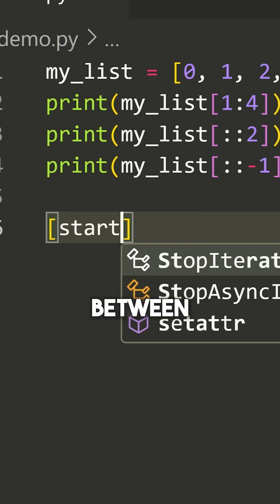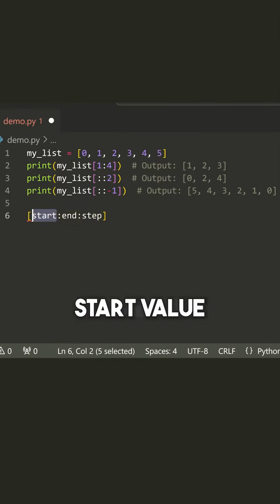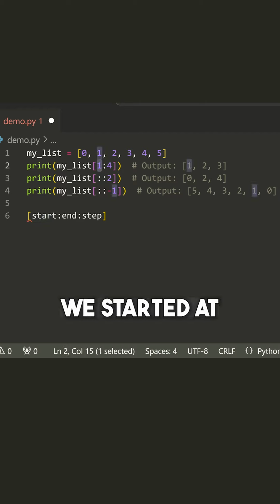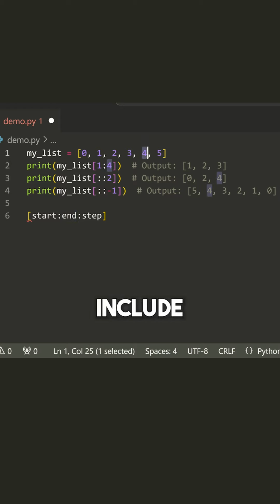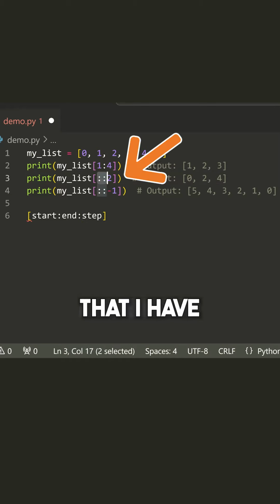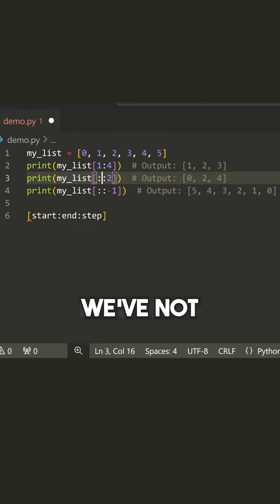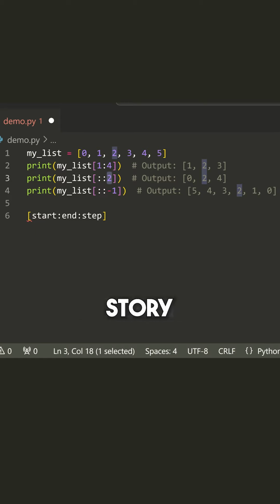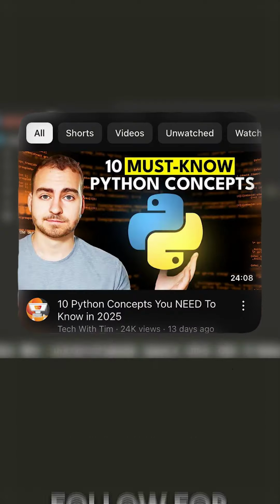The Feature We Are Going To Go Over Today Is Slicing In Python⌨️☝